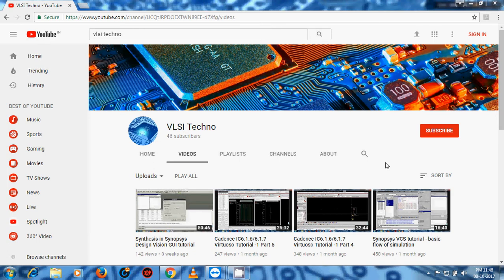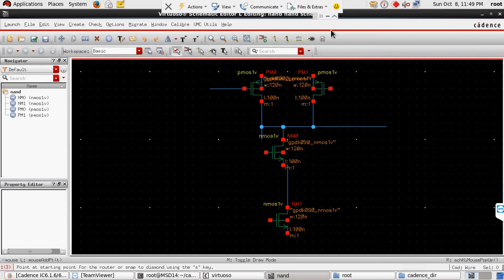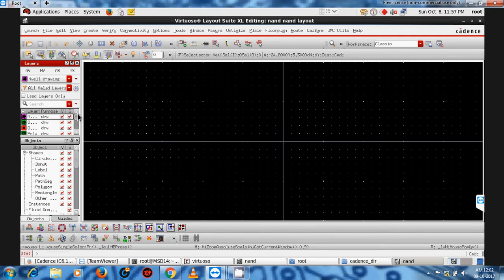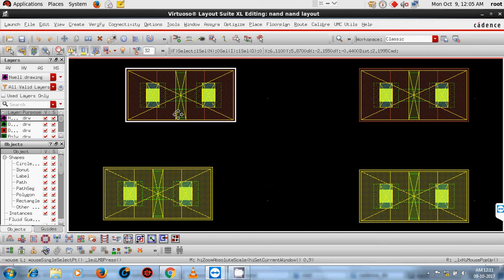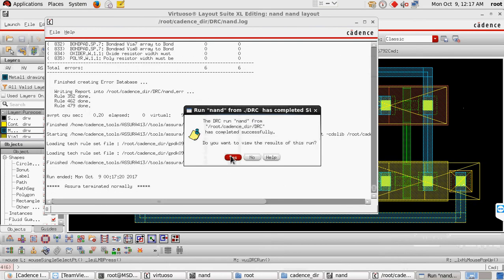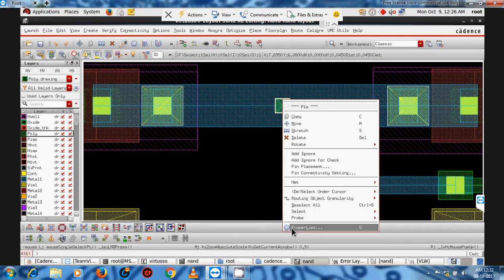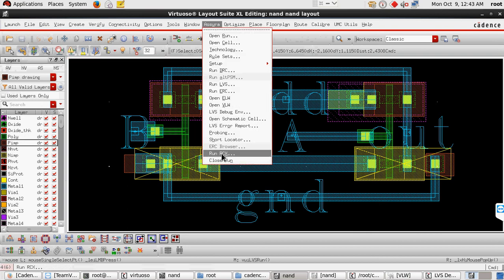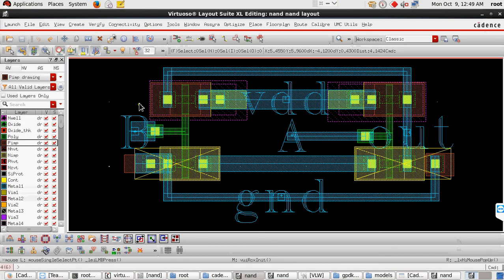Cadence tutorial -CMOS NAND gate schematic, layout design and Physical Verification(Assura tutorial)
In this cadence (IC6.1.5) tutorial, I used cadence  90nm Gpdk technology file to schematic design as well as layout design, For physical verification of layout, i had used cadence tool Assura (Physical verification tool).